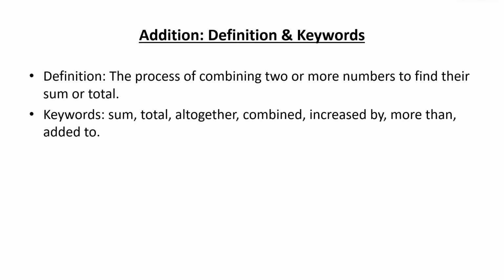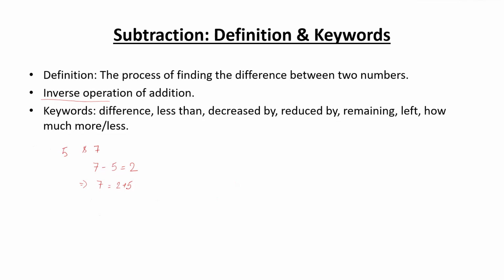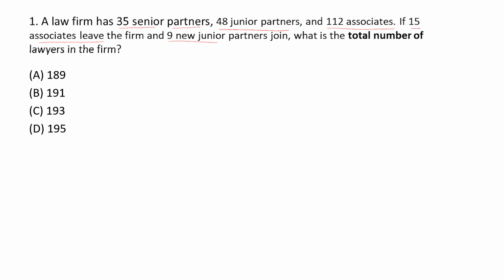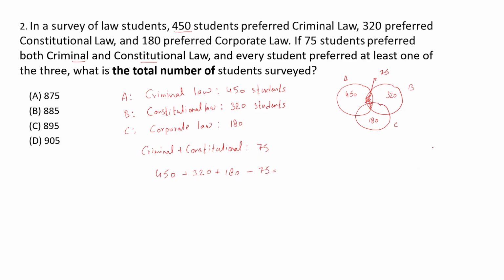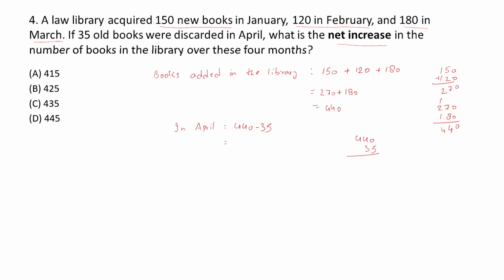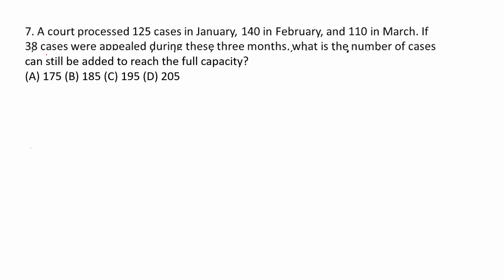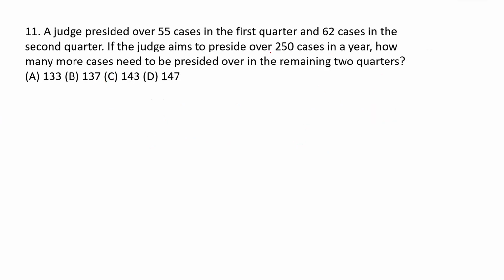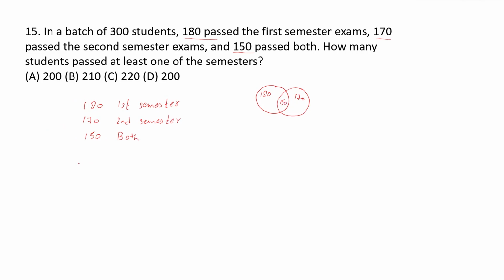Addition-Subtraction SATHEE_LAW swayamprabha clat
Subject: Quantitative
Programme Name: Basic Calculations
Course Name: CLAT

This session reinforces core arithmetic skills focusing on efficient techniques for addition and subtraction, particularly with larger numbers and decimals. It emphasizes strategies for mental calculation and accuracy, essential for all quantitative problem-solving.

📡 Key Features:
Syllabus-focused Content